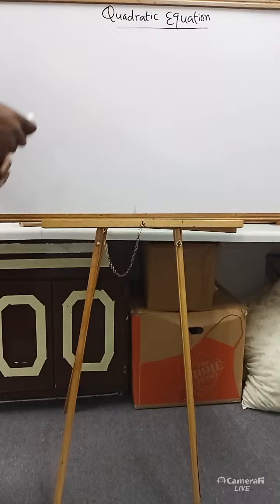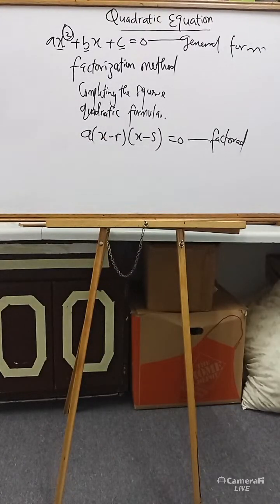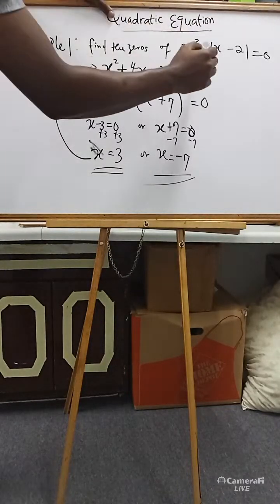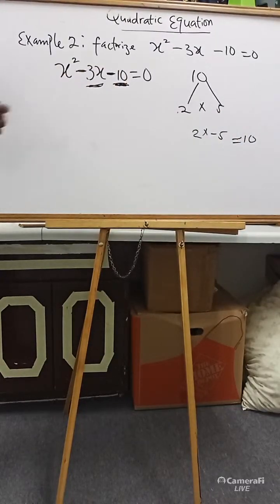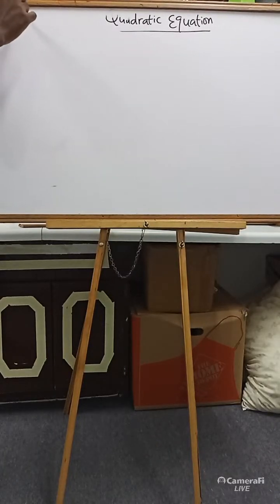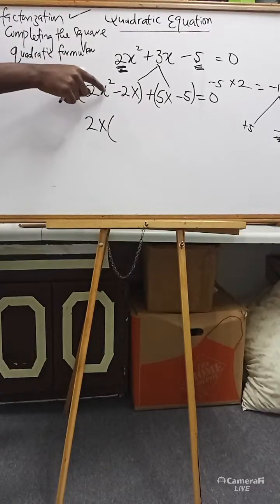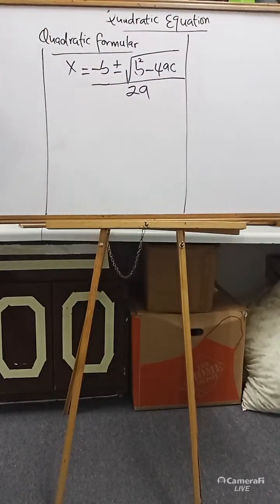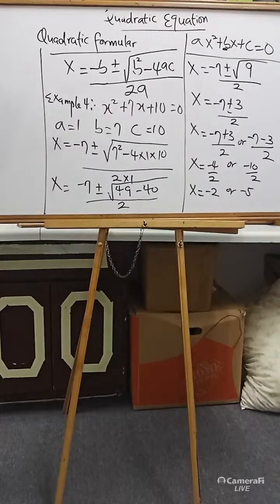Quadratic Equations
I explained the factorization and Quadratic Formula approach to solving Quadratic Equations